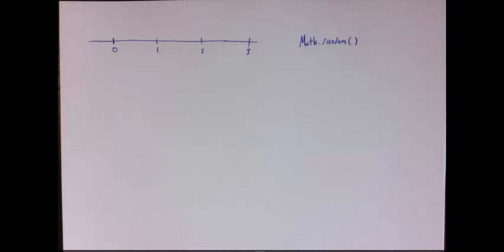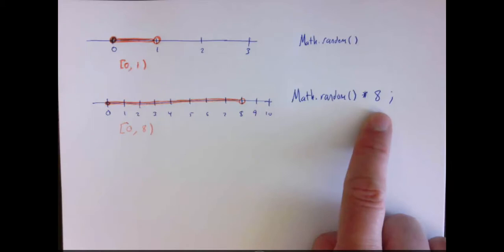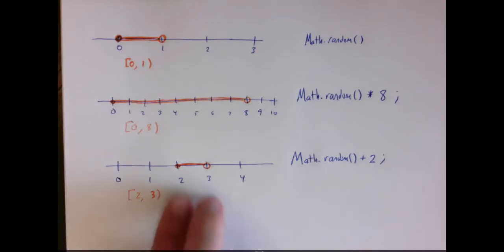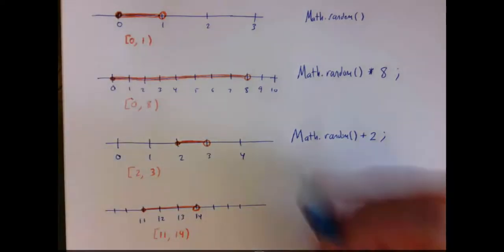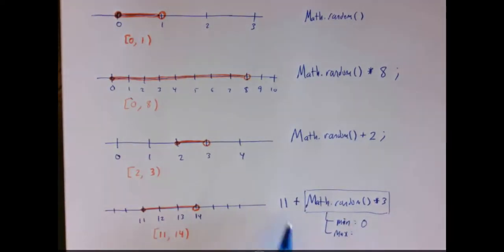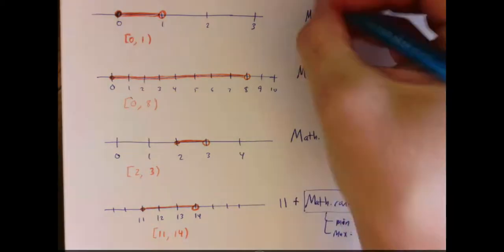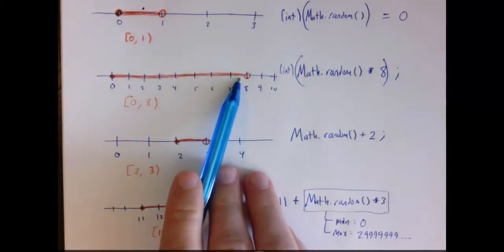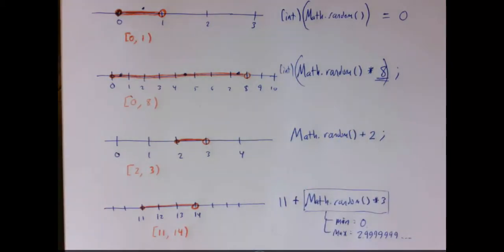Using Math.random in Java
A quick helper video for a student of mine.  I will likely re-make this in a less jenky form later =)